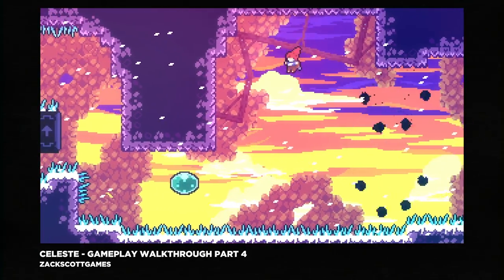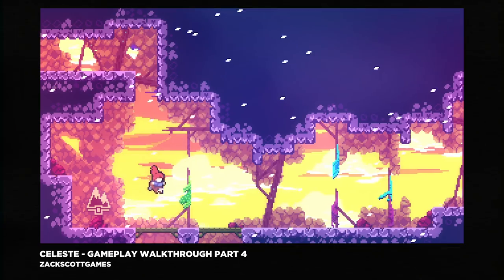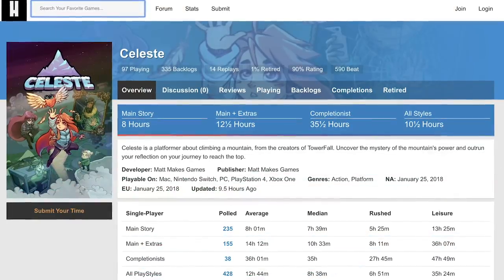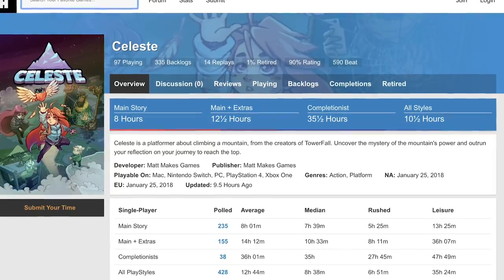Celeste (Nintendo Switch 2018) Best 2D platformer on the Switch? - The Backlog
This cheap eShop title isn't just the best indie game on the Switch, it might be game of the year. Either that or Bob is exaggerating again. You decide.